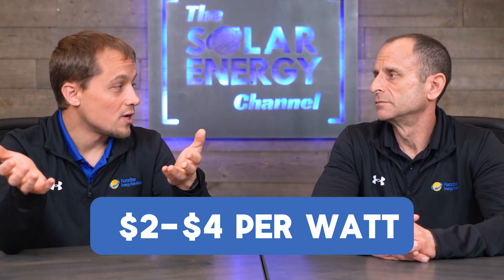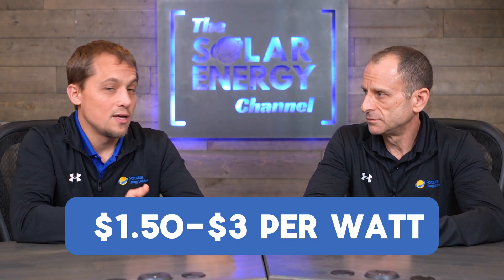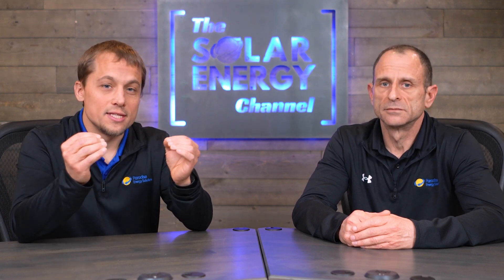Installing Solar Panels Will Cost THIS Much in 2025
Wondering if solar is worth it in 2025? We break down real prices for homes and businesses—plus how to save thousands.

In this video, we break down residential and commercial solar installation costs in 2025...

Timestamps
0:00 Intro
0:34 What Impacts Solar Installation Costs?
2:40 How Much Does Residential Solar Cost in 2025?
3:58 How Much Does Commercial Solar Cost in 2025?
4:58 Key Incentives That Reduce Solar Costs
7:12 Free Solar ROI Calculator
7:23 Request Your Free Custom Quote